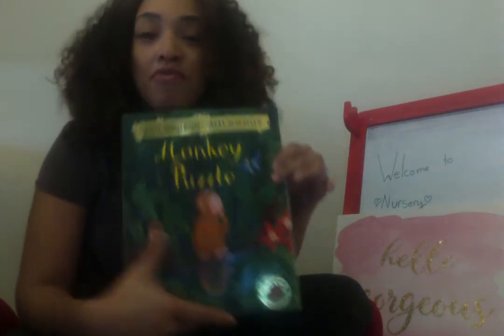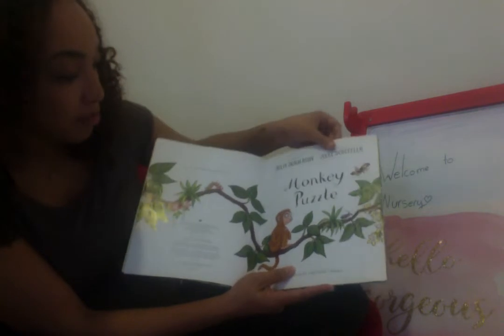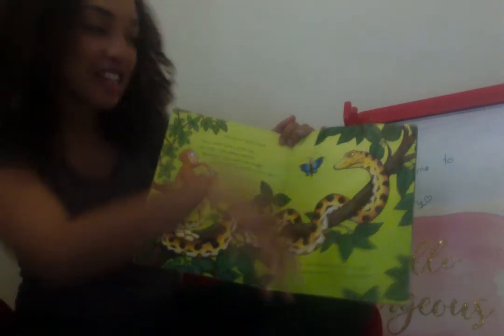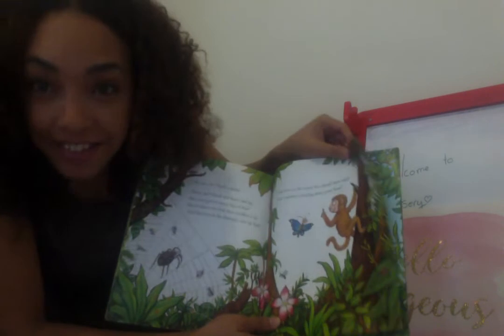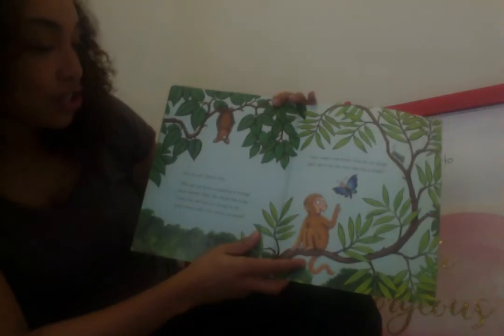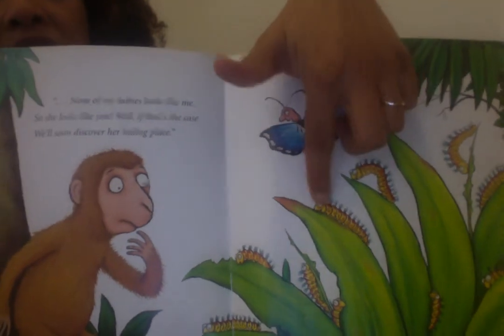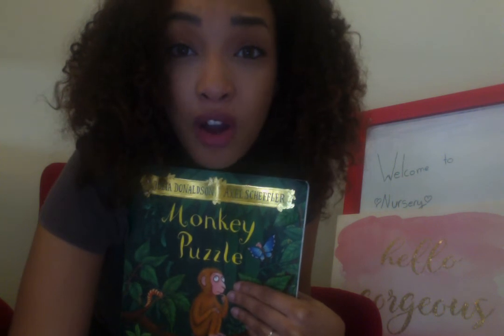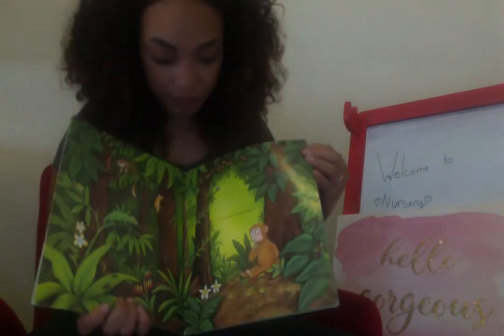NurseryStoryTime Monkey Puzzle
Hi Everyone
Wow! This is my first time reading a story online.
Like the video to let me know you watched it and we will discuss it soon in our online class!

love,
Mrs Marissa and Mrs Farah